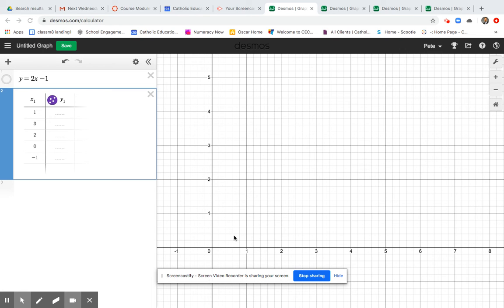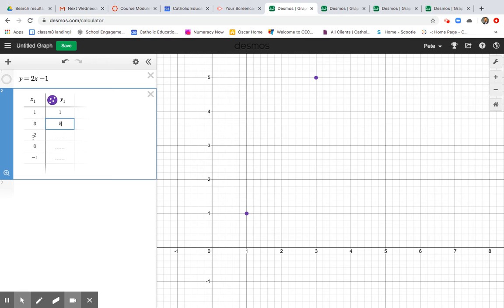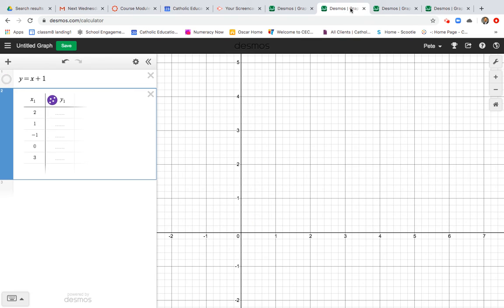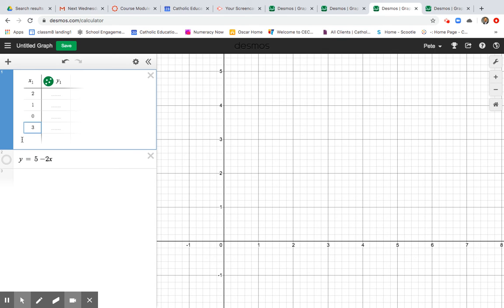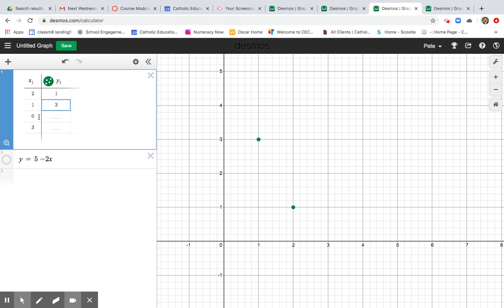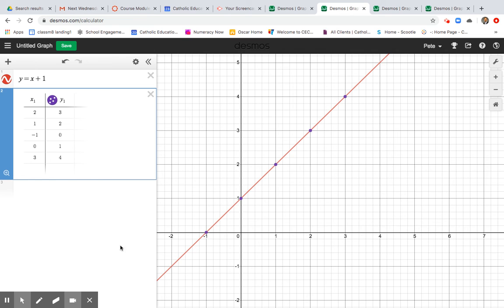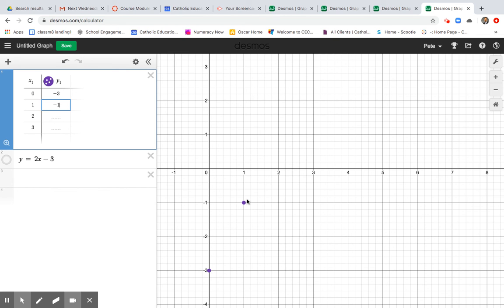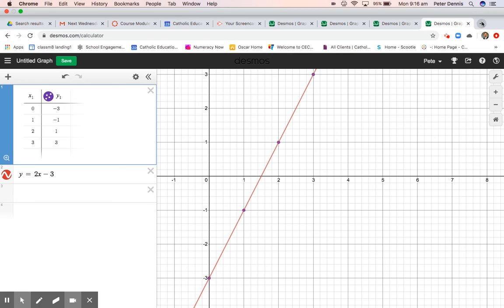Graphing Straight Lines